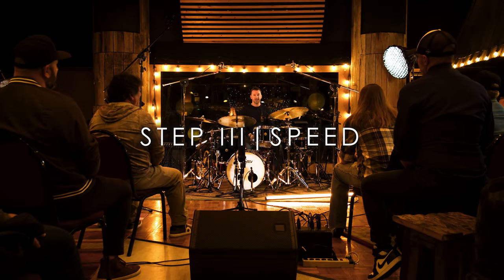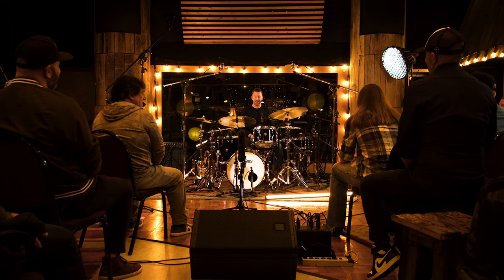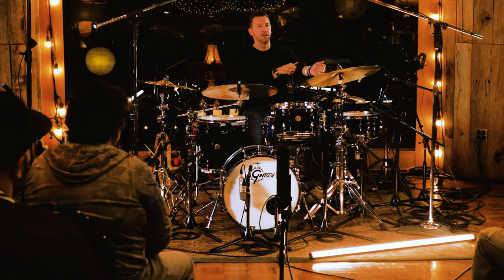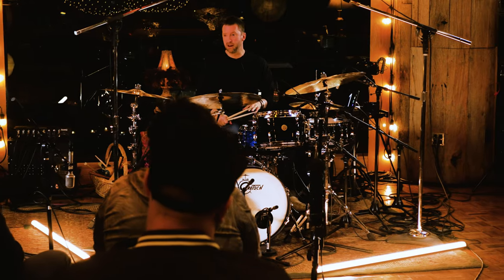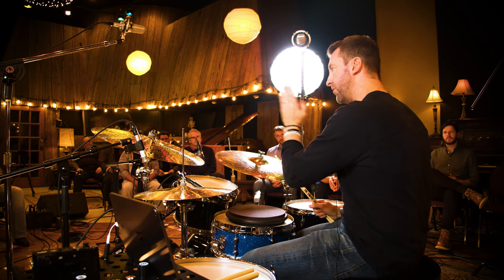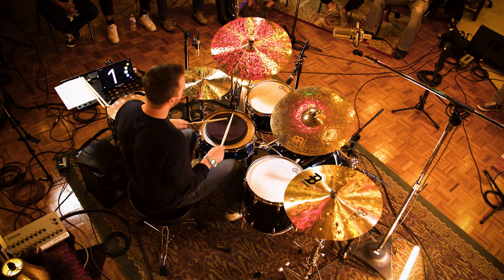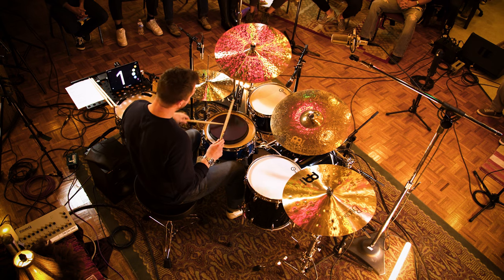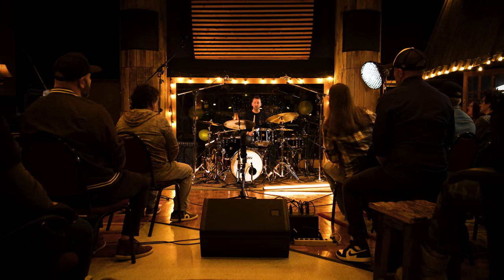Meinl Cymbals - From the Page to the Gig w/ Mike Johnston - Pt. 3 | Speed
"From the Page to the Gig" is a 6-part lesson series we produced with Meinl Cymbals artist Mike Johnston.

15" Foundry Reserve Hihats
22" Foundry Reserve Light Ride
21" Transition Ride (Mike's signature ride)
20" Traditional Extra Thin Hammered Crash

Recorded live in Nashville, TN on November 14th, 2022.